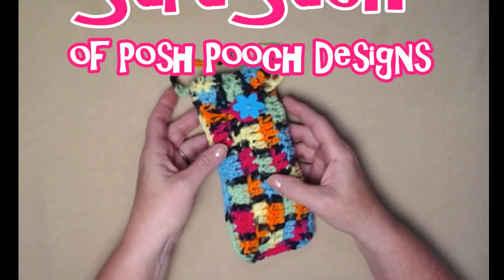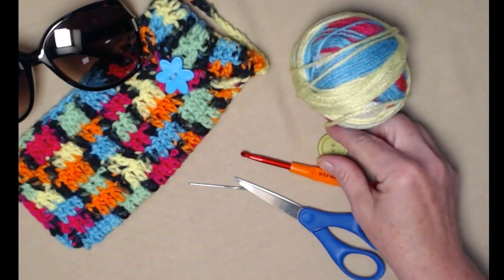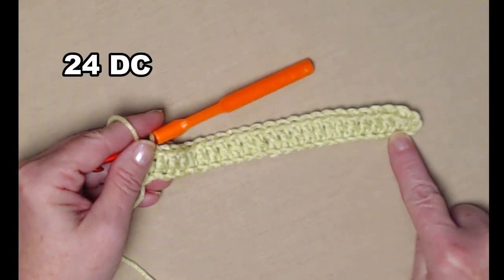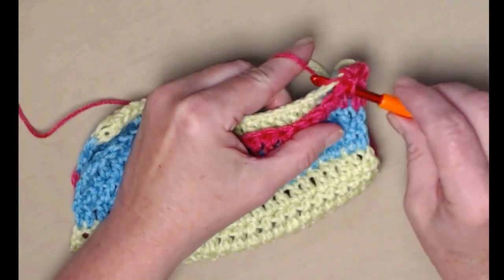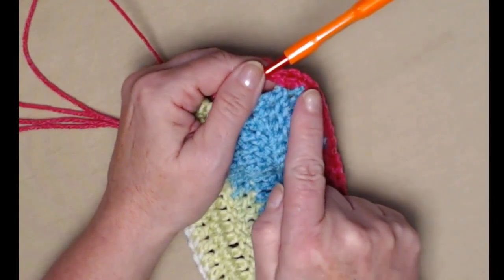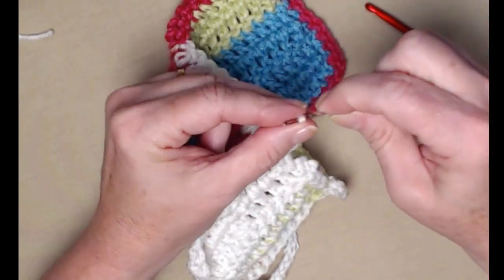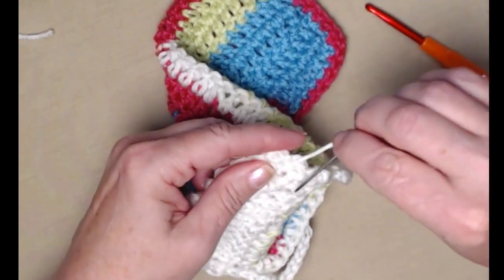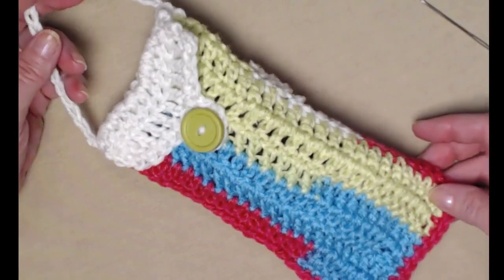On The Go Sunglasses Case Crochet Pattern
Learn To Crochet this Easy On The Go Sunglasses Case Crochet Pattern. Its fun to stitch up with your favorite Med (4) yarn like Red Heart Yarn.